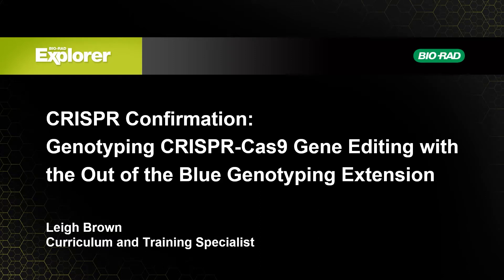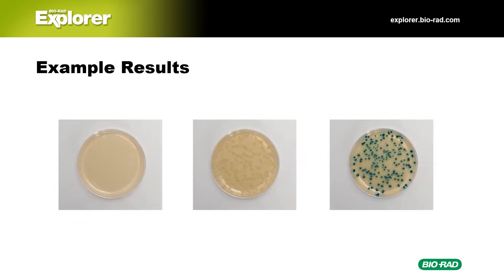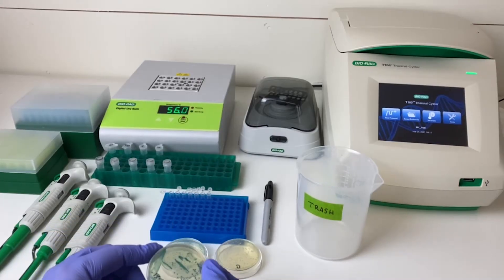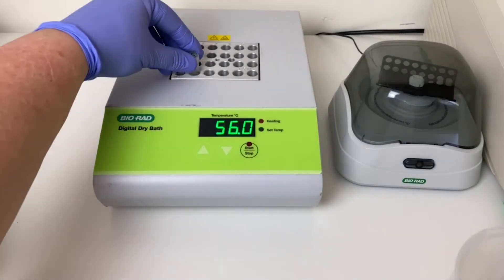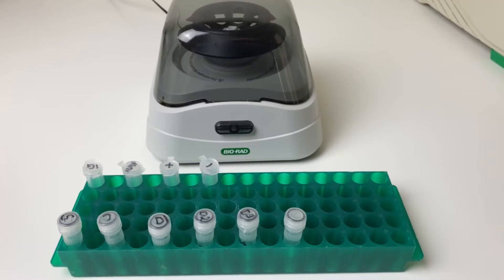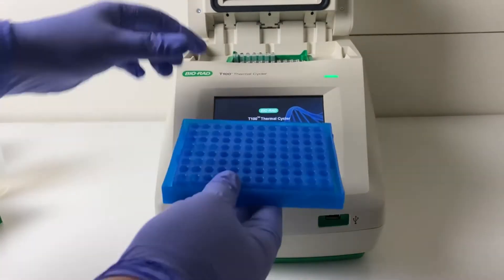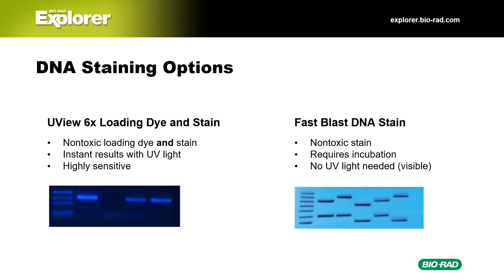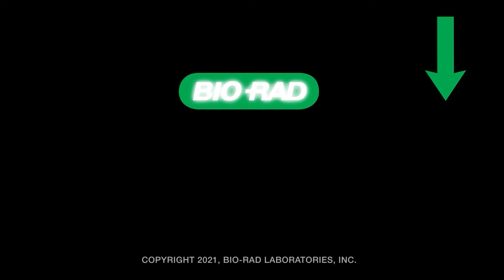CRISPR Confirmation: Genotyping CRISPR-Cas9 Gene Editing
Take CRISPR understanding further with Bio-Rad’s Out of the Blue Genotyping Extension! Learn how to confirm the genotype of gene-edited bacteria using DNA extraction, multiplex PCR, and gel electrophoresis. Click “Show More” for free resources and more info 👇

The 2020 Nobel Prize in Chemistry was awarded for CRISPR. Learn more about the Out of the Blue CRISPR Kit and Genotyping Extension, and download free modeling and bioinformatics activities in the instructor and student guides,